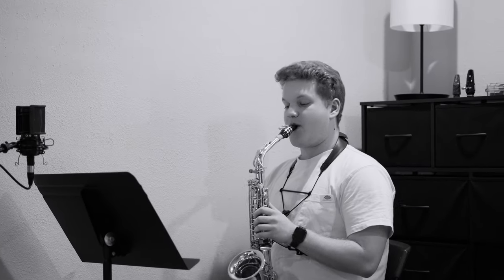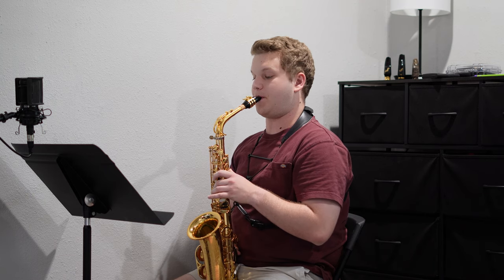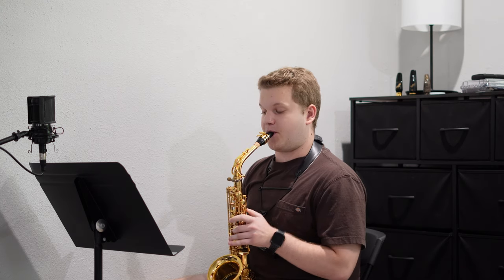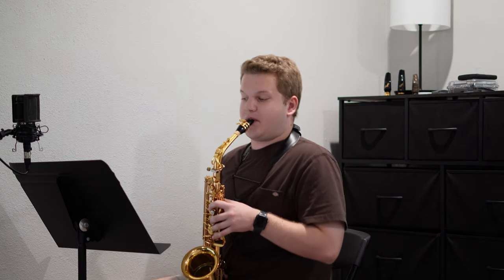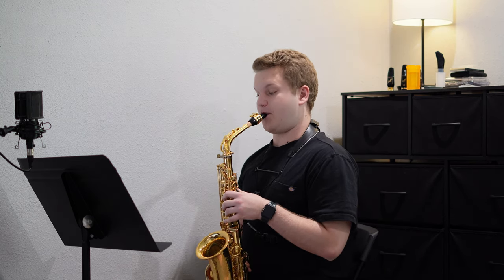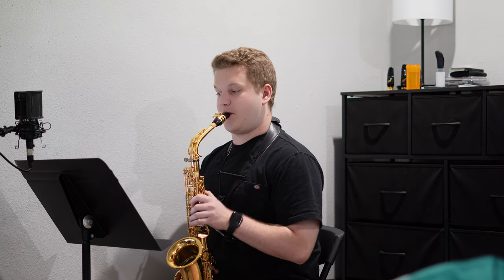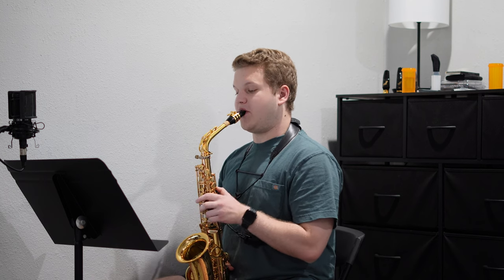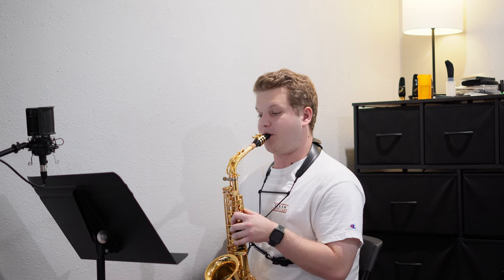My Summer Practice Journal | Week 7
Goals for the week:
-Continue to double tongue at 120bpm
-Learn Lacour 22 at 112bpm
-Learn Rolling Thunder at 138-144bpm
-Run Liberation at any tempo

D'Addario Reserve Alto Sax 3.5
Vandoren Blue Box 3.5
D'Addario Cork Grease
Alto Gap Cap
Key Leaves
Rulon Rest
D'Addario Clear MPC Patches
Kids Scissors
Reed Geek
Reed Case
Pelican Case
Boveda Humidity Packs
Hodge Swab
Selmer Concept (alto)
Music Stand
Hercules Alto/Tenor Stand
Bluetooth Foot Pedal